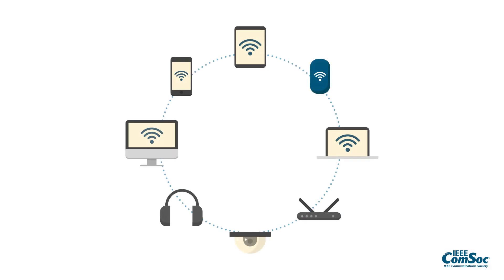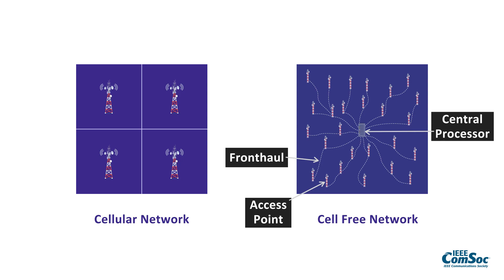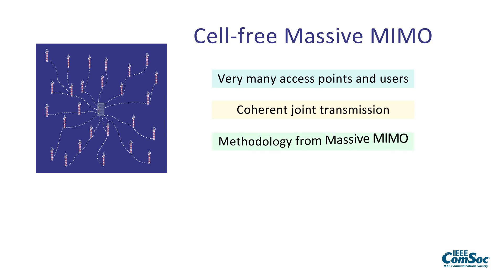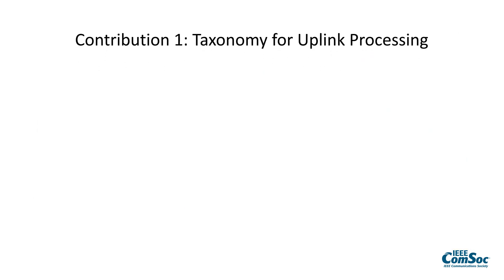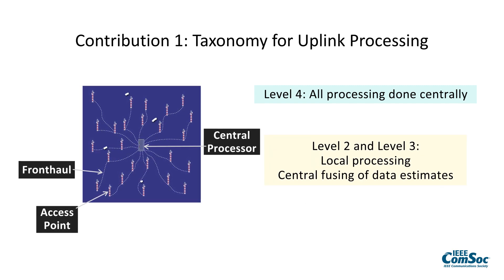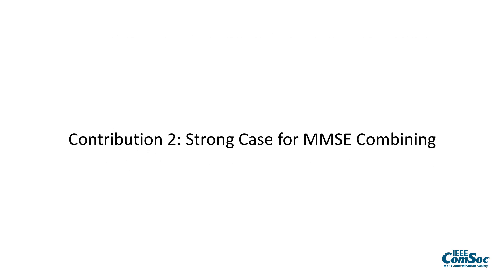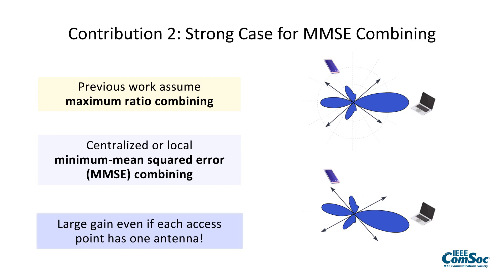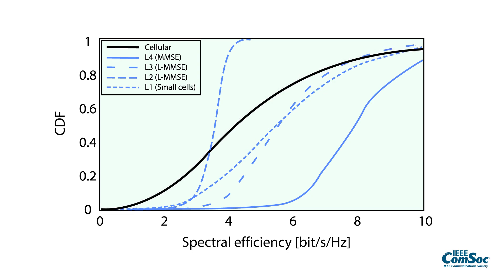Making Cell-Free Massive MIMO Competitive with MMSE Processing and Centralized Implementation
IEEE ComSoc selected publications: “Making Cell-Free Massive MIMO Competitive with MMSE Processing and Centralized Implementation”, by Emil Björnson, Luca Sanguinetti. IEEE Transactions on Wireless Communications, vol. 19, no. 1, pp. 77-90, January 2020.

Cell-free Massive MIMO is considered as a promising technology for satisfying the increasing number of users and high rate expectations in beyond-5G networks. The key idea is to let many distributed access points (APs) communicate with all users in the network, possibly by using joint coherent signal processing. The aim of this work is to provide the first comprehensive analysis of this technology under different degrees of cooperation among the APs.